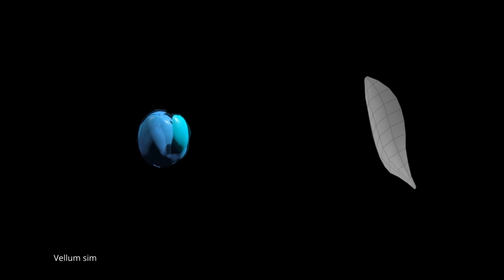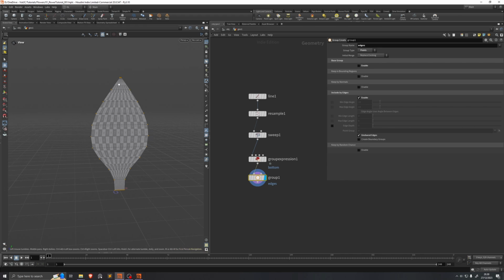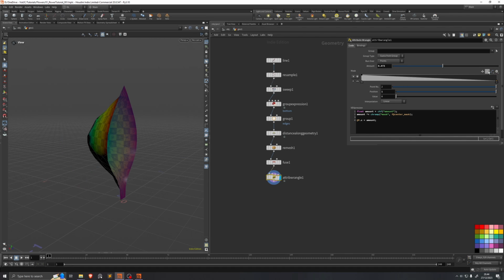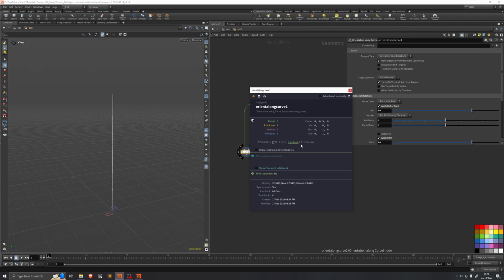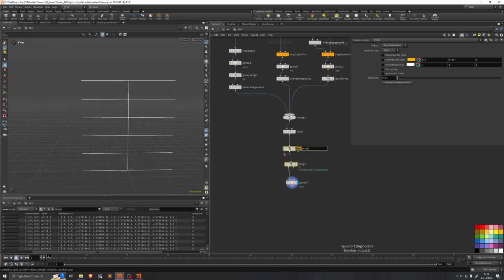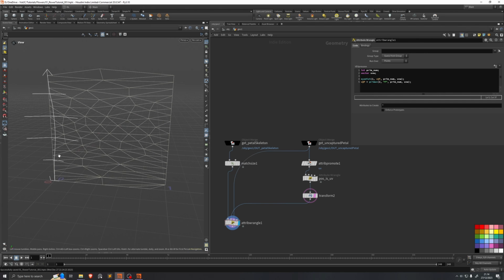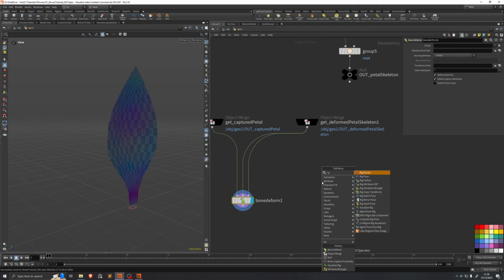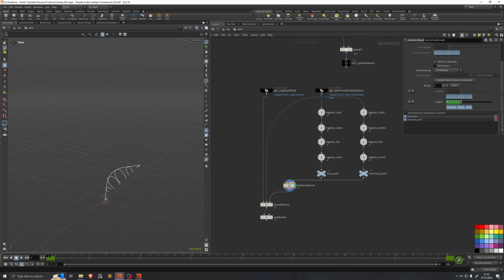Houdini Tutorial | Blooming Flowers | Model, Rig, and Animate | Part 1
This is the first part in a tutorial series that will go through creating procedural flower blossoming animations in Houdini. In this part, we go through some basics of procedural modeling and KineFX to create a single flower petal with a rig that allows the user to shape and animate between a "bud pose" and a "bloom pose". I initially intended for this tutorial series to be for beginners, but feedback from the community proves that intermediate users have a better experience.

In the next parts of this series, we will make a phyllotaxis point generator to copy the petals onto, create a system for blending multiple skeletons based on a growth attribute, create procedural animation curves, and simulate the flower in Vellum. At some point throughout the series, we'll talk about using this procedural setup to model a flower and its growth animation based on photo reference. At the end of it all, we will make flower materials, light, and render the flower animation through Solaris using Karma.

Would be happy to see any flowers people create.

Chapters:
00:00 - Intro
00:29 - Overview of Part One
00:50 - Part One - Petal Shape
04:55 - Part Two - Petal Skeleton (KineFX)
06:00 - Skeleton Orientations
07:55 - Note on Fusing the Skeleton
08:12 - Rig Doctor
08:42 - UV Deform Skeleton to Petal
11:03 - Capture Skin Weights
11:46 - Part Three - Deformation and Animation
13:38 - Skeleton Blend
14:24 - Petal Animation